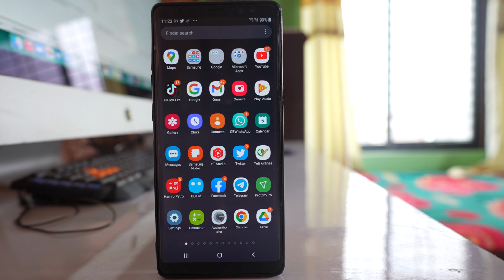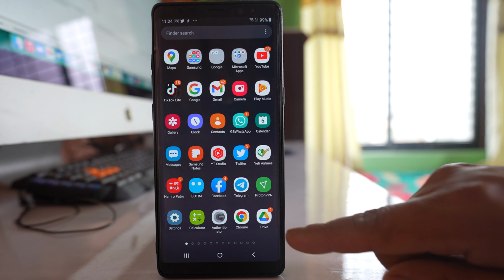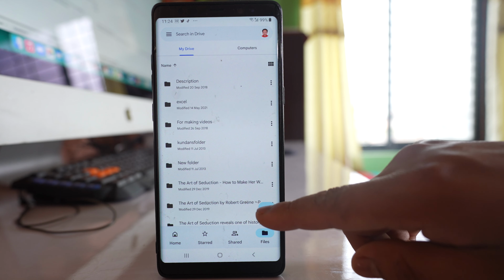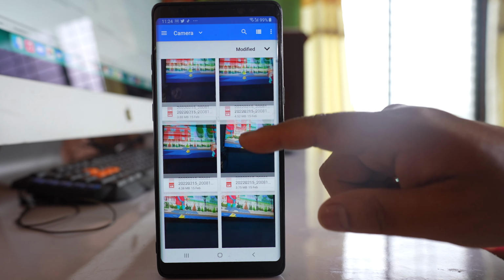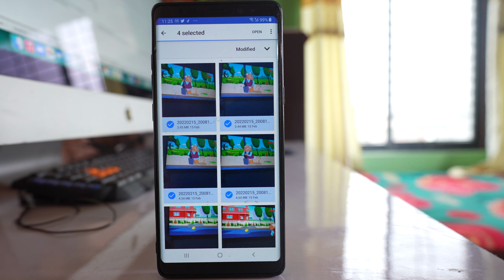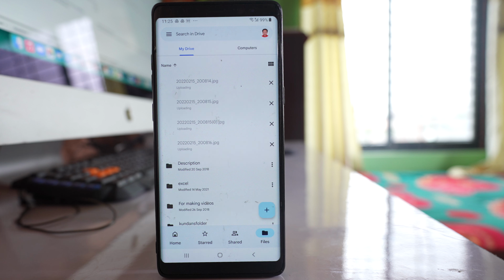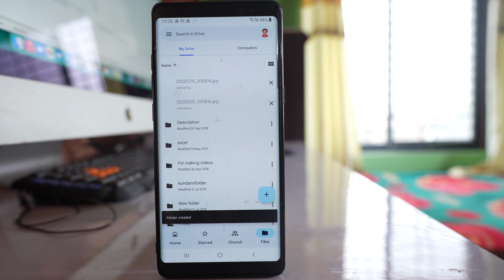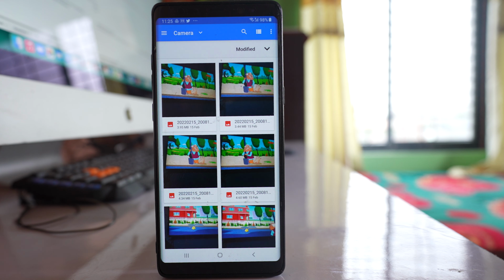How to Upload Photos to Google Drive From Android device so that You Can View From Any Device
In this video today we will see How to upload photos to Google Drive from Android device. Once you upload then you can see photos from any device and also you can download them.